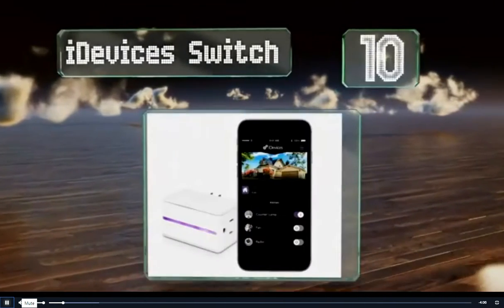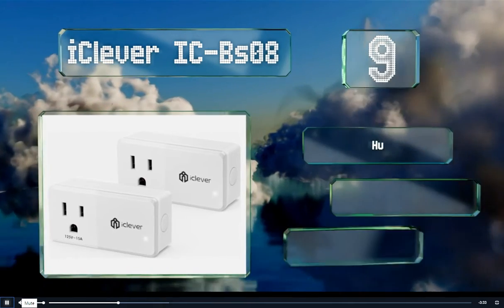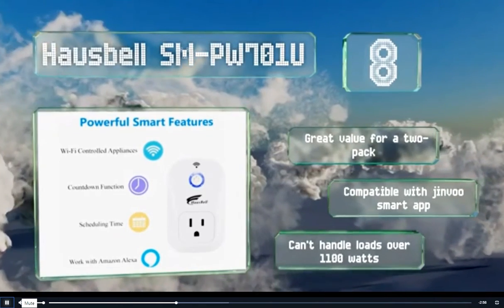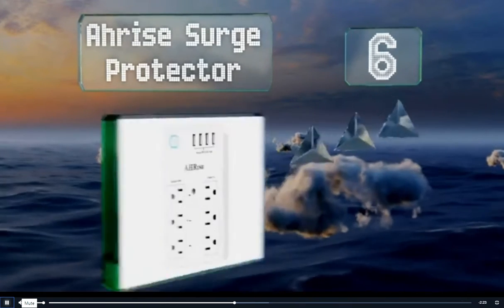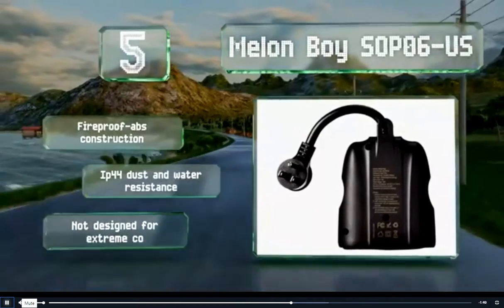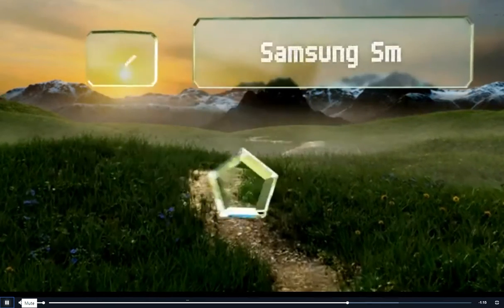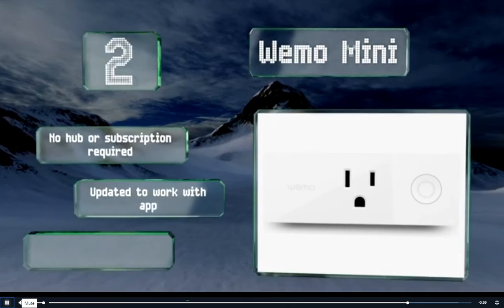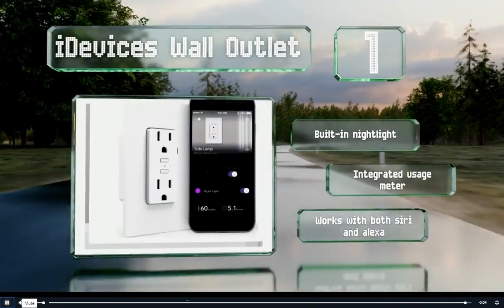The 10 Best SMART PLUGS 2020